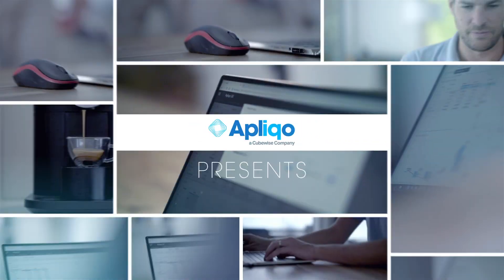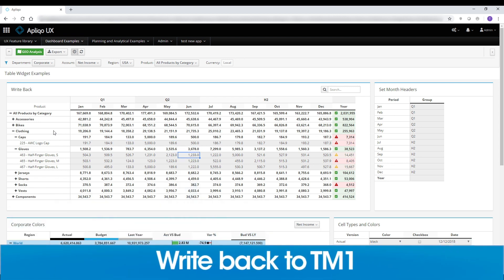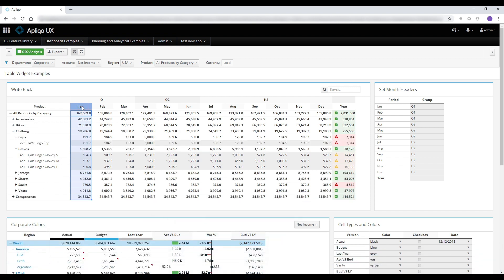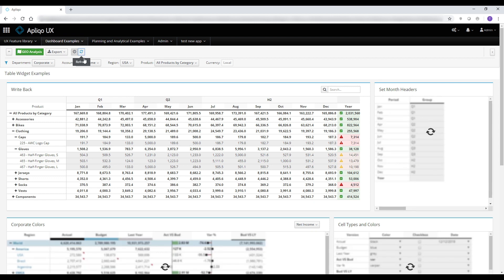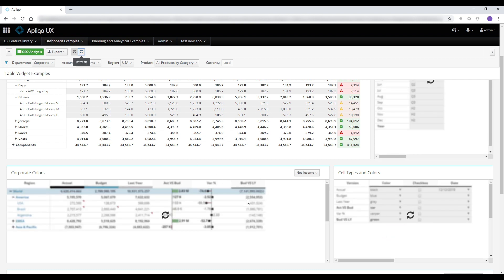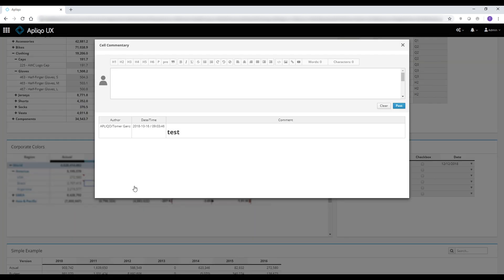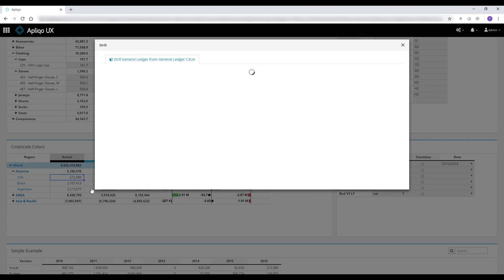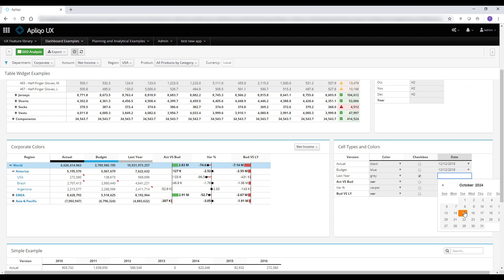Better TM1 User Experience — Advanced Tables in Apliqo UX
Learn how easy it is to create guided applications  in Apliqo UX for IBM Planning Analytics/TM1

On this short video, will show the advanced features of the Tables in Apliqo UX , such as Cell Commentary, Drill Thought, Conditional formatting  , and much more